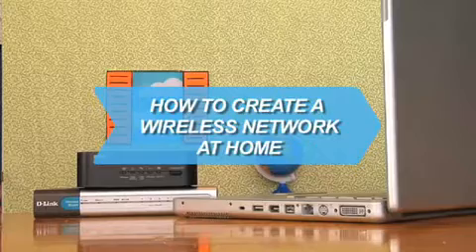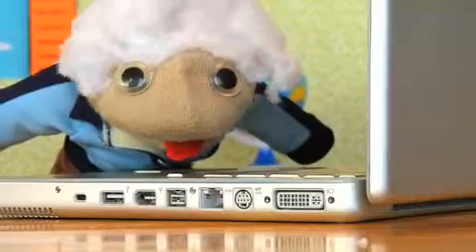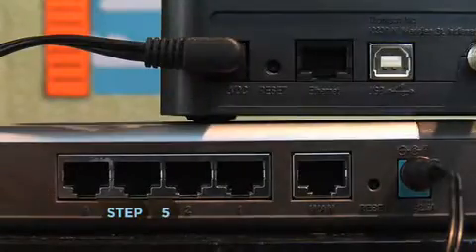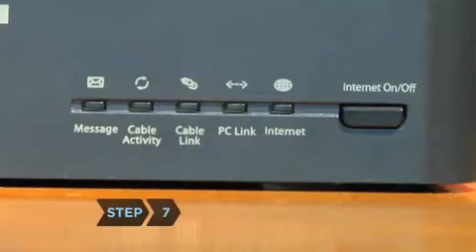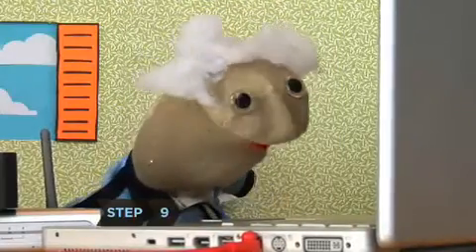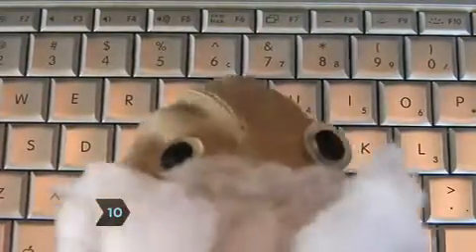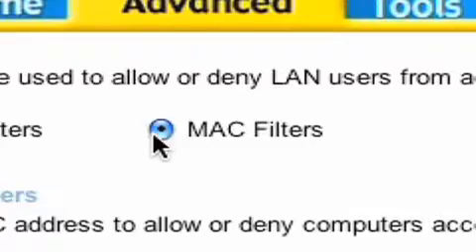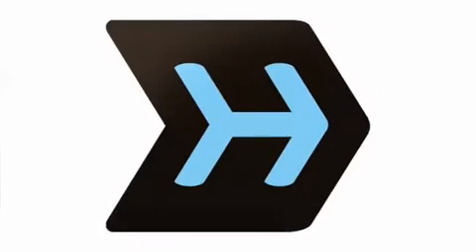How to Create a Wireless Network at Home